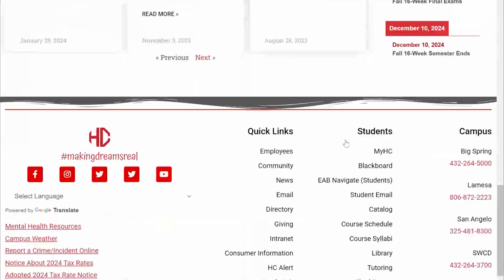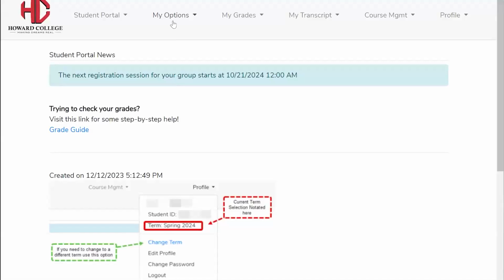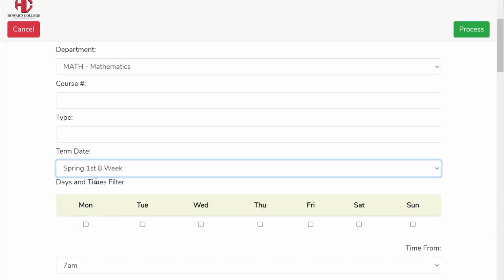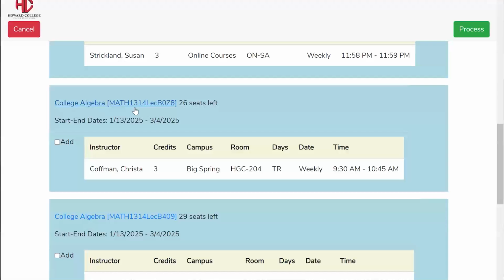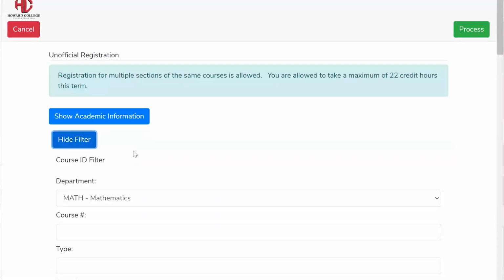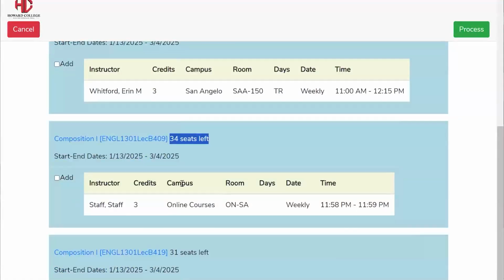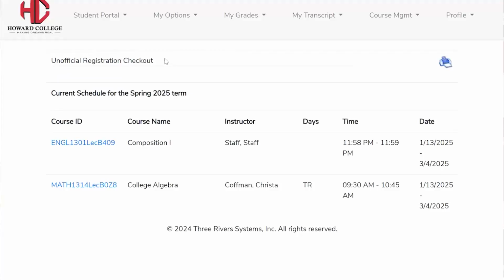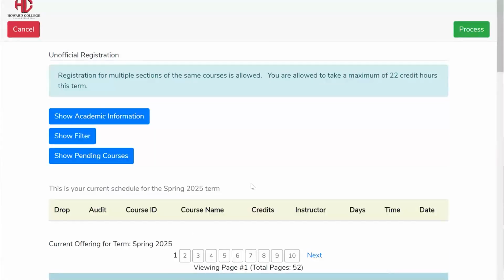Self Registration Using MyHC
This video will assist you with self-registering for classes in the MyHC system. If you are encountering error messages.
1) Make sure you are in the right term.
2) Check for holds on your account in Navigate.
3) Contact your advisor or admissions for assistance.